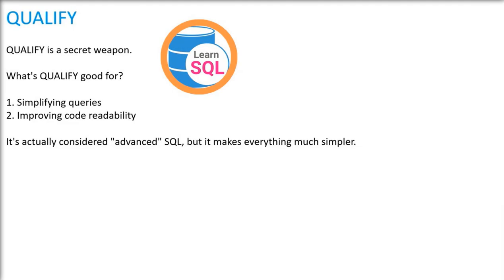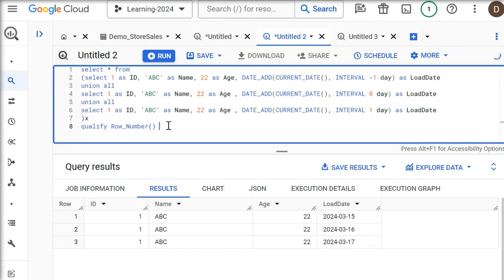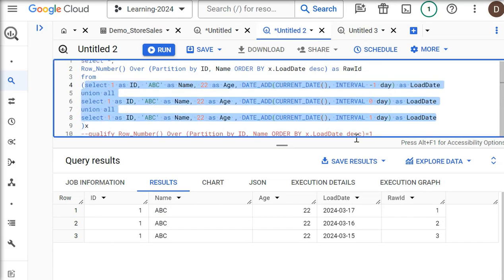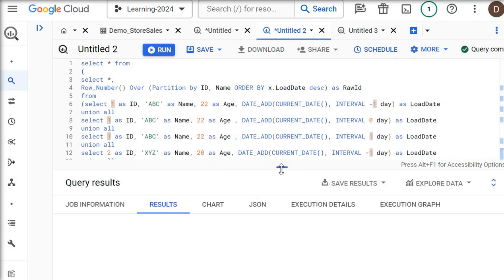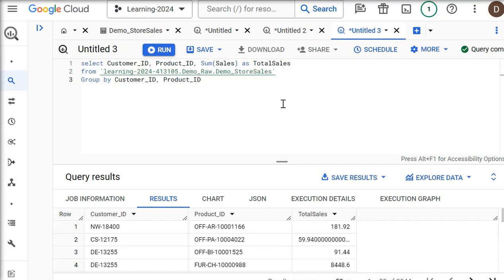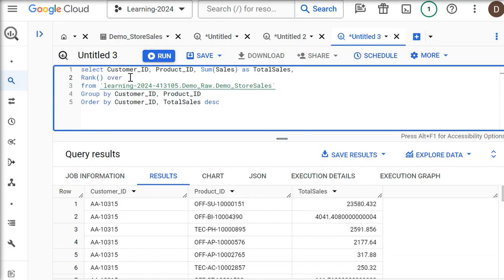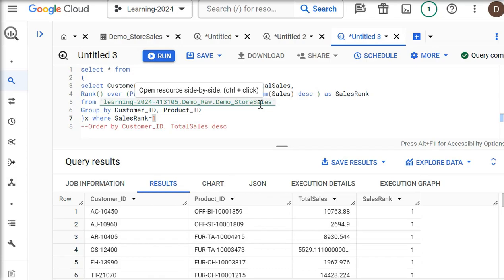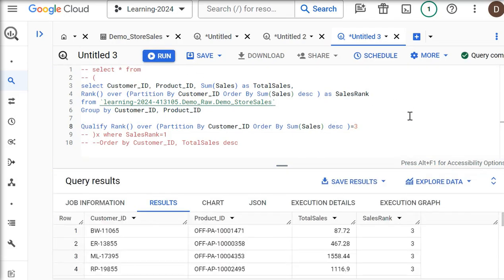SQL - How to Use Qualify Clause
In this tutorial, you will learn "How to Use Qualify Clause" in SQL.

The QUALIFY clause in SQL is used in combination with window functions to filter rows based on the results of window functions. It allows you to apply filtering conditions to the result set after window functions have been calculated.

💎QUALIFY💎

💎QUALIFY is a secret weapon. Once you learn it, you'll start using it everywhere.

What's QUALIFY good for?
💎Simplifying queries
💎Improving code readability

It's actually considered "advanced" SQL, but it makes everything much simpler.

💎QUALIFY clause can be used with window functions to filter and analyze data based on specific conditions and ranking criteria after window function calculations. Adjust the window functions, ordering, and partitioning clauses as needed for your specific analytical requirements.